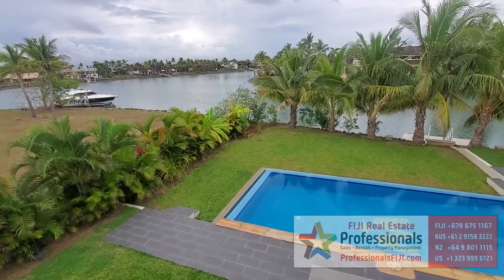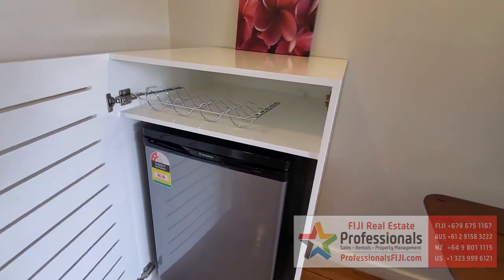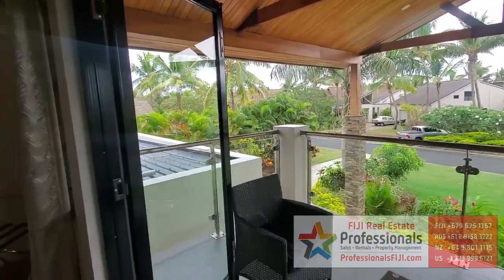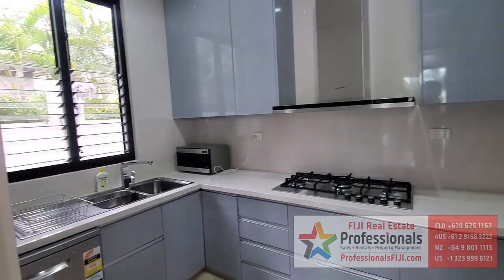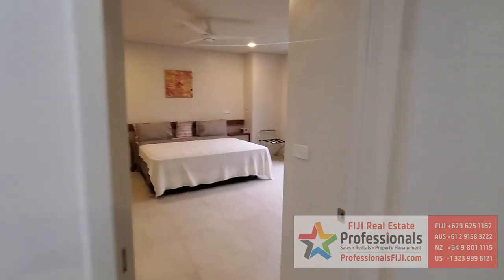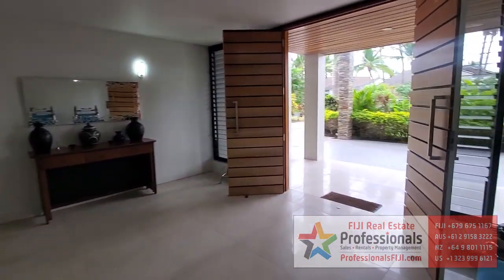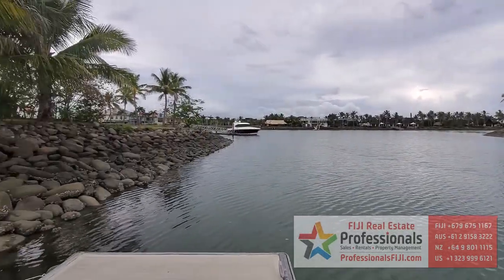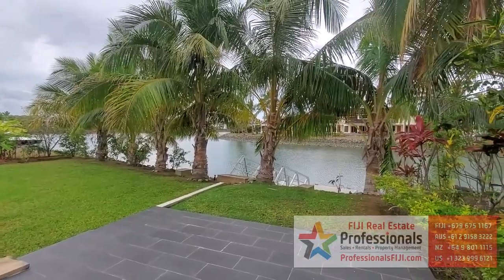World-Class LUXURIOUS ENTERTAINING 2-Storey HOME with VIEWS & BOAT JETTY!